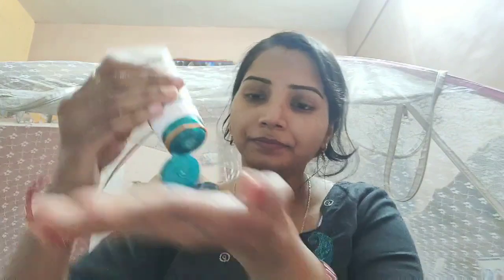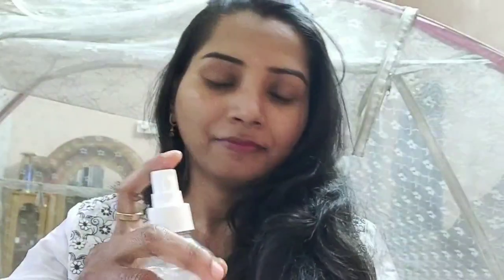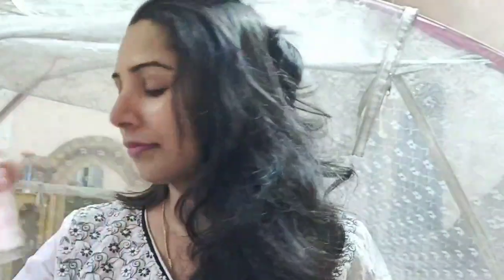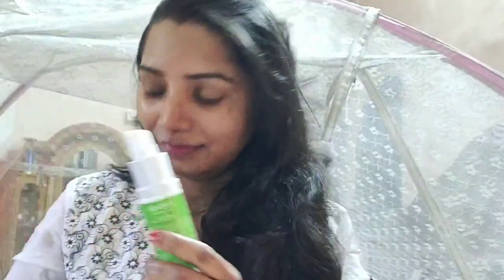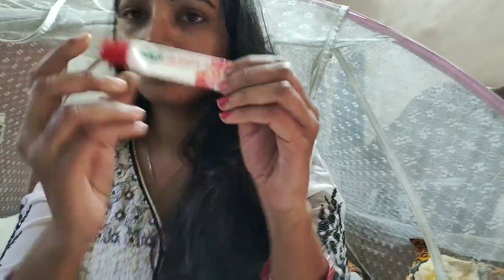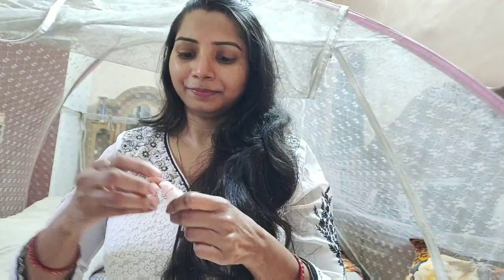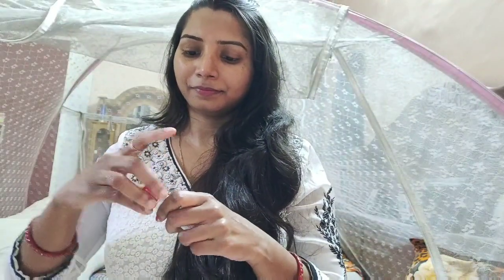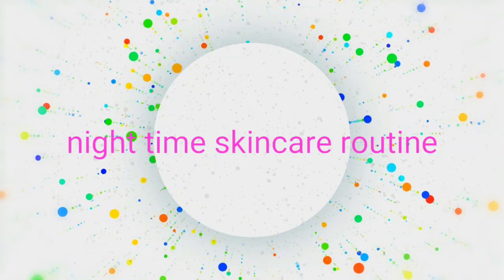अपने चेहरे से रखना है पिंपल को दूर तो फॉलो करें यह स्किन केयर रूटीन/winter skincare routine.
hello friends in this video I m sharing a winter skincare day & night routine, it's very honest and easy skincare routine .if you want to remove pimple marks from your skin then follow this skincare routine.thanku.

plz support to my channel and gives your suggestion to my comment box.

"secret logic11"
follow me on helo app
" anupama secret logic"

my other videos link are here...

thans.